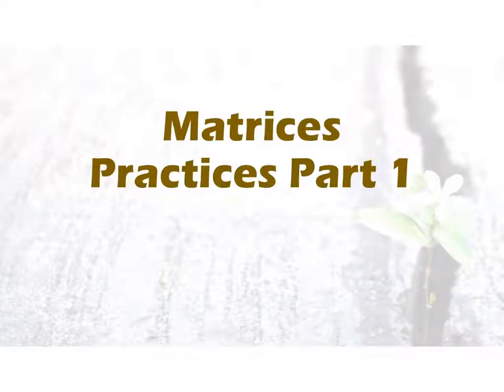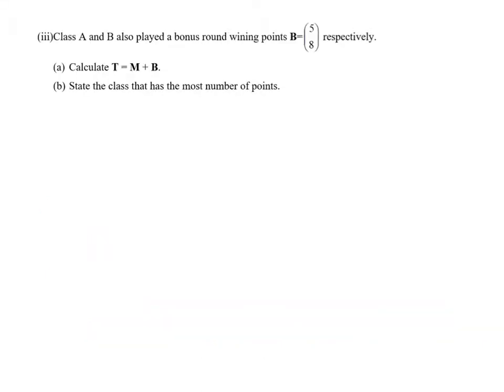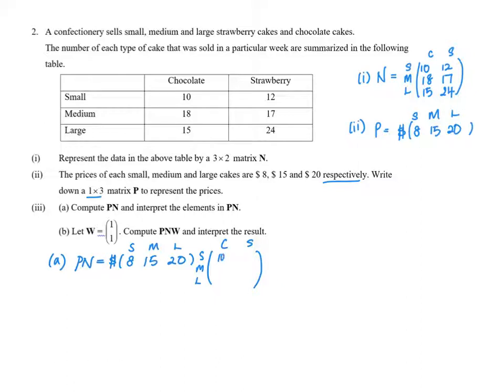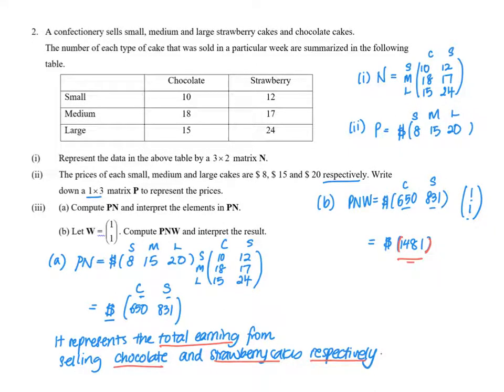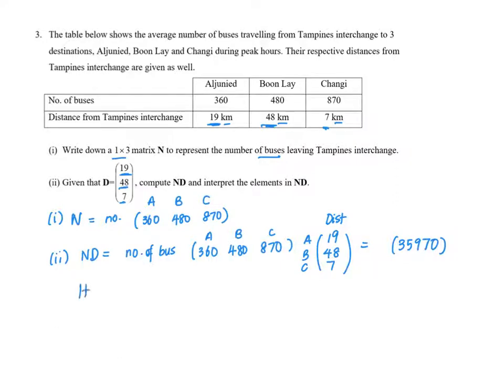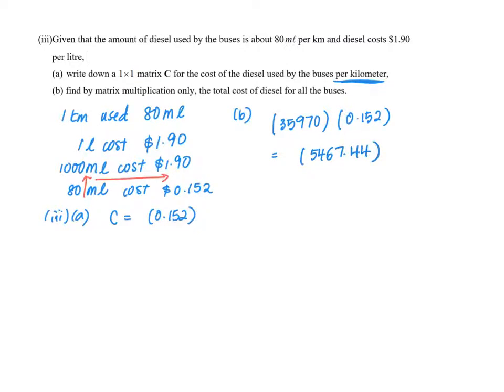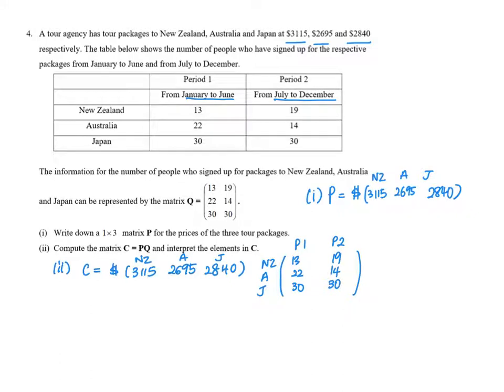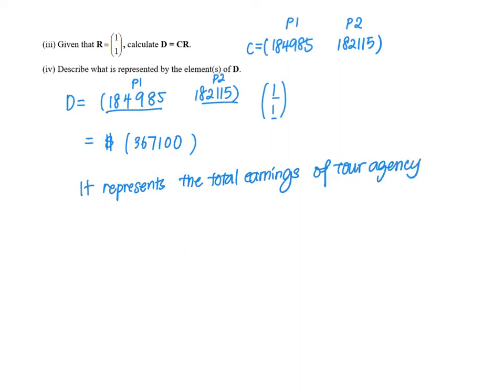Matrices Practices Part 1